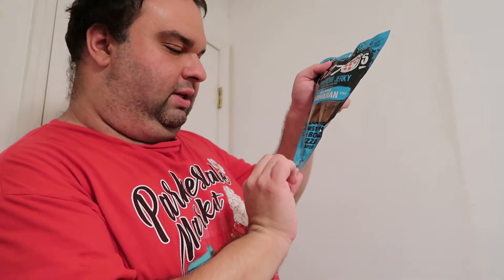PIZZOS Pepperoni Jerky Aloha Hawaiian Style Meat Heads Snack Co Review Taste Test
This is a food review and taste test of PIZZOS Pepperoni Jerky Aloha Hawaiian Style by Meat Heads Co.

Also if you own a company and would like me to review some of your products I am always interested in doing so.